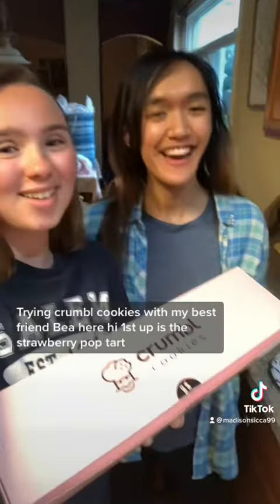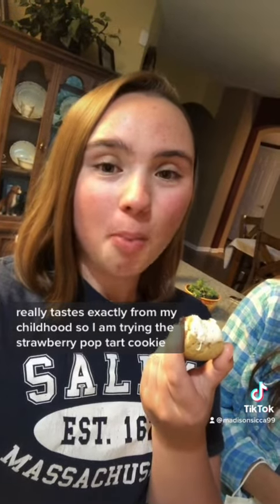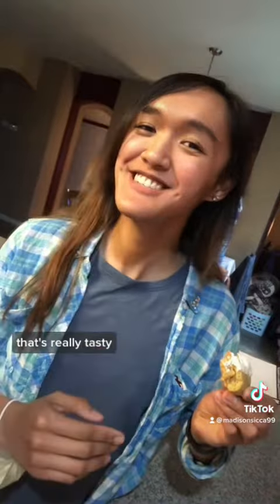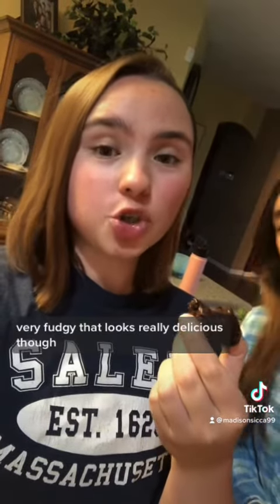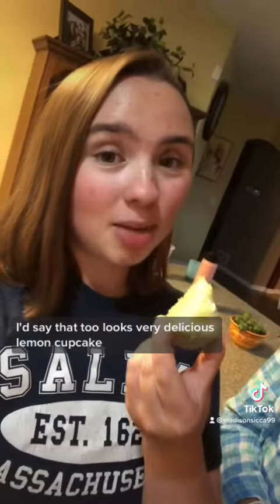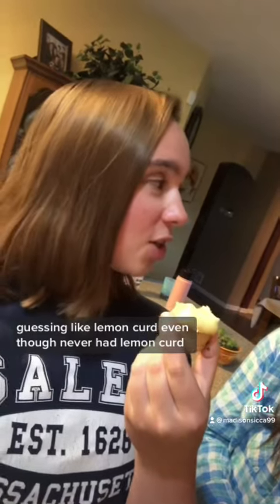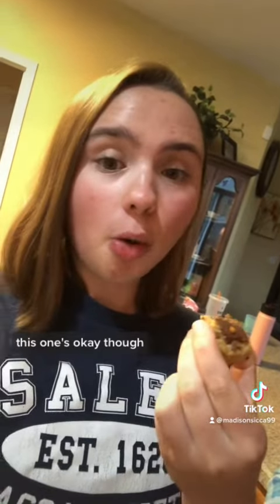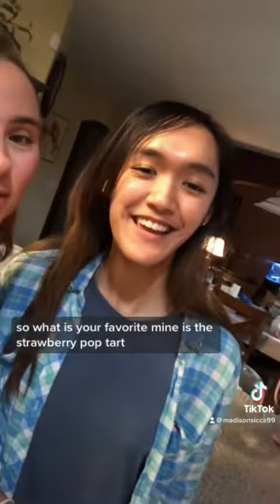Crumbl Cookies Taste Test #16!🍪 @crumbl